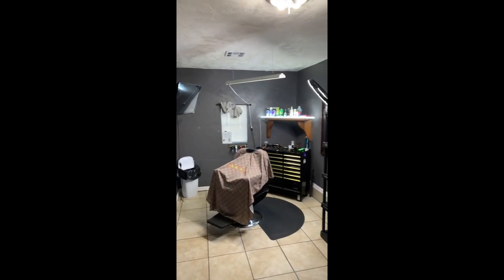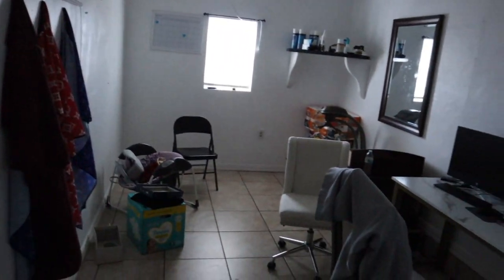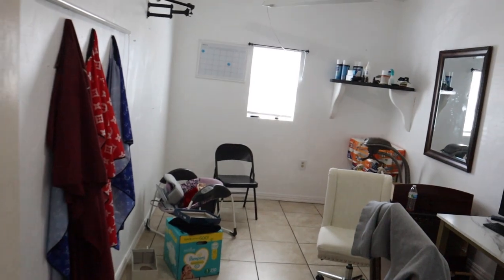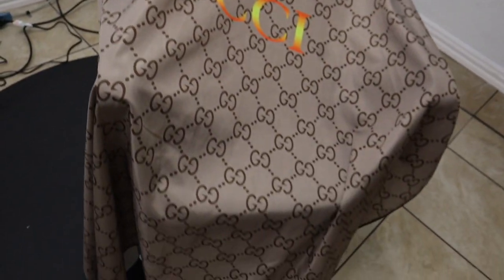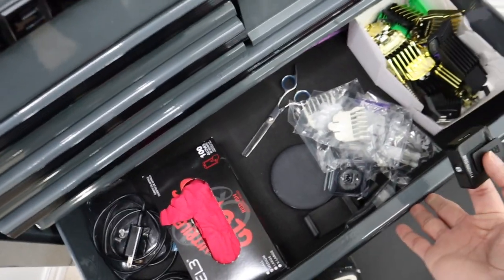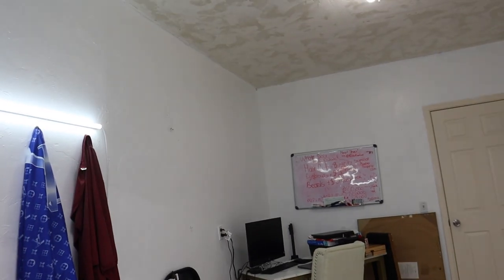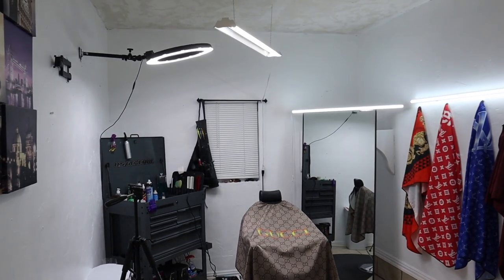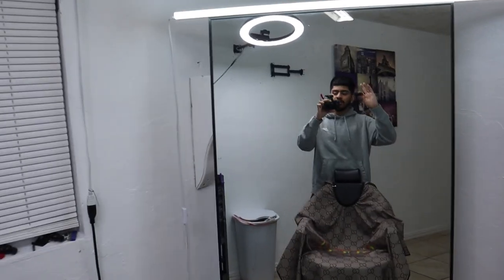TURNING MY GARAGE INTO A BARBER STUDIO!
Rebuilding My Home Barbershop! 💈